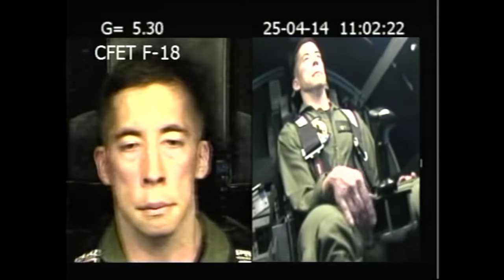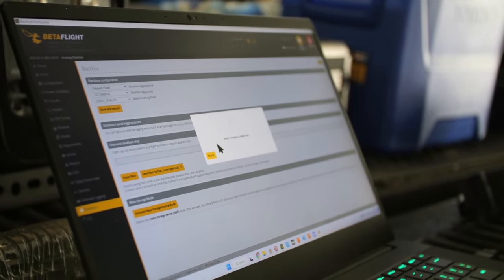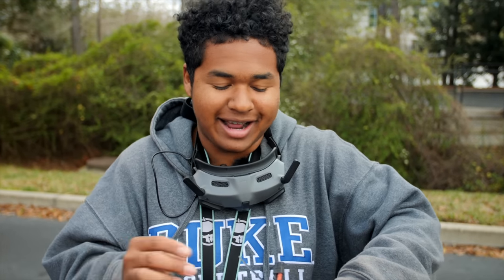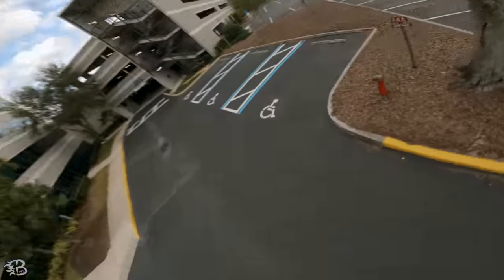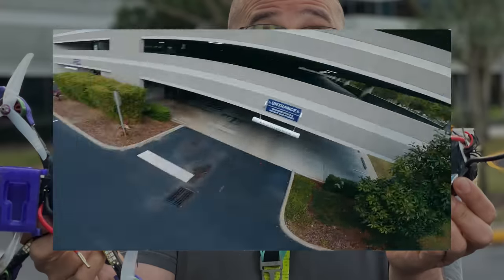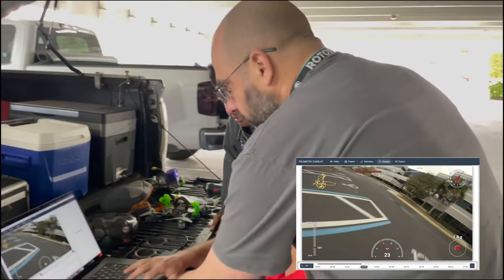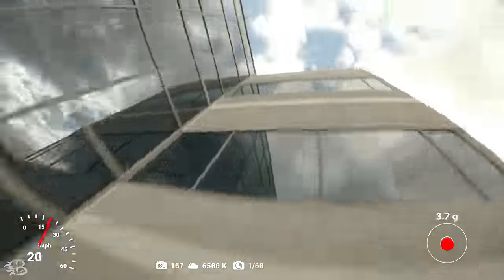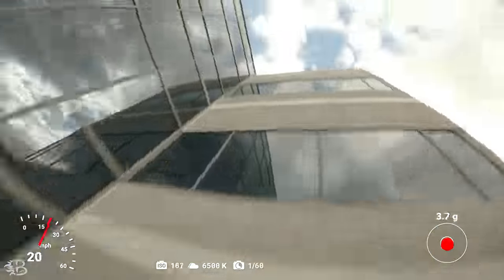How Much G-FORCE Does an FPV DRONE Pull?!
The results were surprising.
ROTOR RIOT!

- Production Team -
Drew Camden - Producer
Caleb Wright - Media Manager/Producer
Reese d'Aquin - Editor